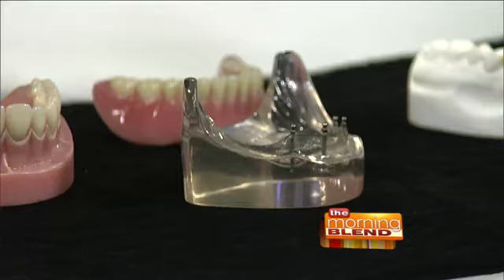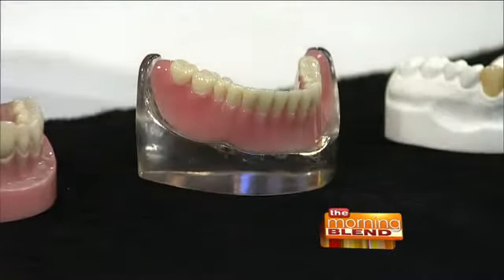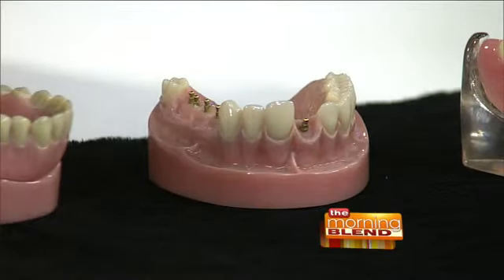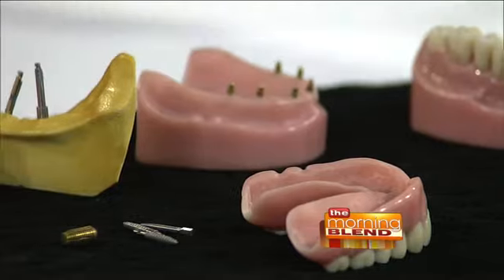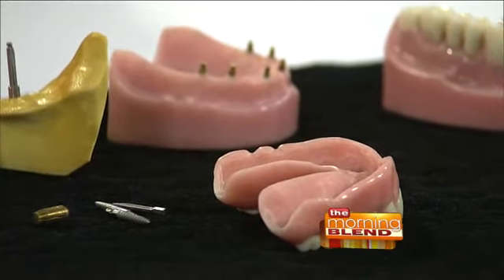Affordable Dental Implants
Everyone has a reason to smile. But not everyone is comfortable showing off their smile. People with dental issues often have a certain level of embarrassment when it comes to showing their teeth. Well, Dr. Brandt Bower, DDS is here to tell those people that there is hope. He discusses small diameter "mini" dental implants that differ from traditional dental implants, and that are, maybe most importantly, affordable.

Dr. Bower is offering a free implant consultation with x-rays, as well as a $1200 speci